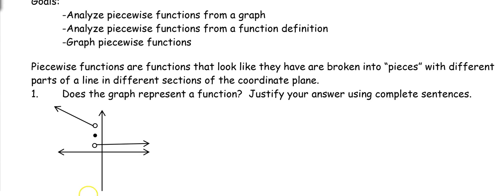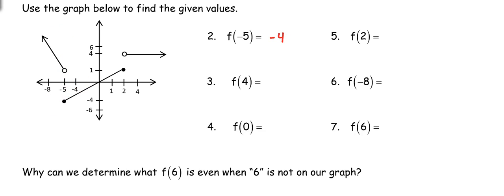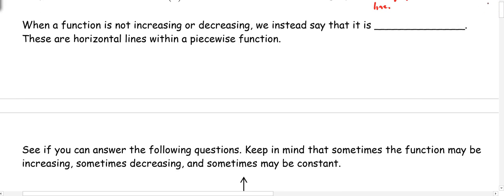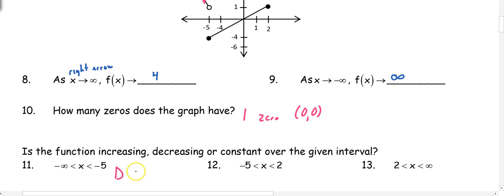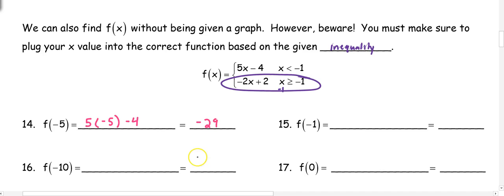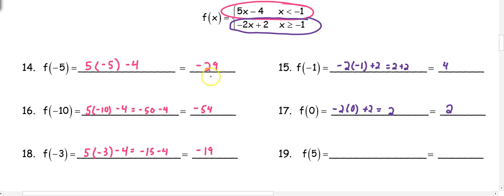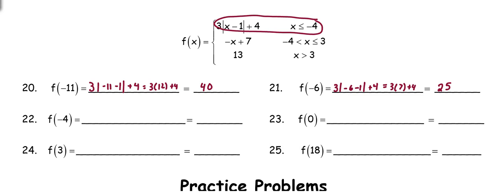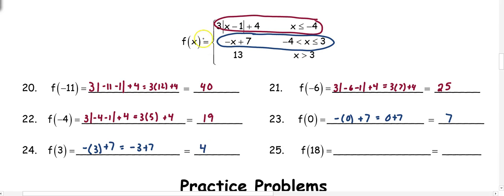U8D5- Intro to Piecewise functions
Analyzing piecewise function graphs and using function rules to evaluate piecewise functions